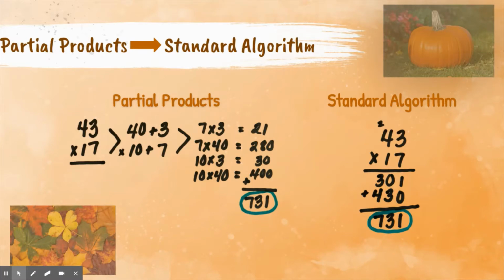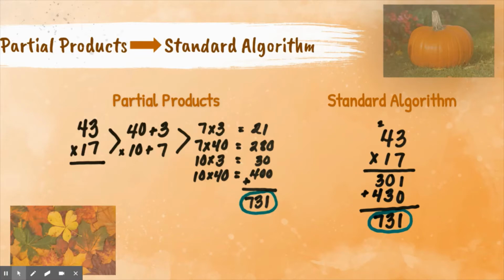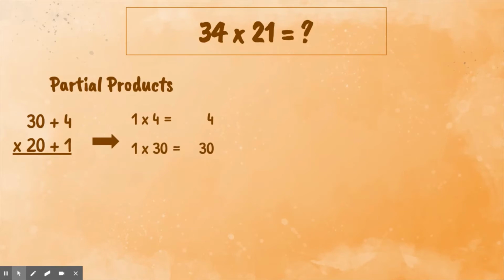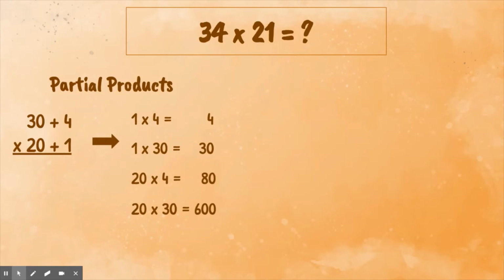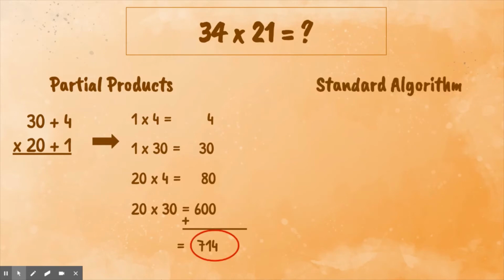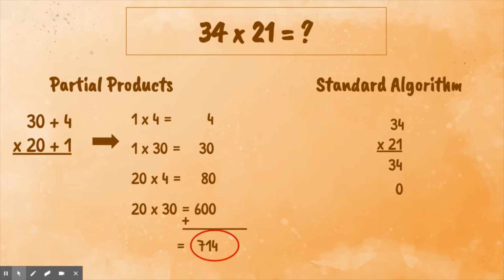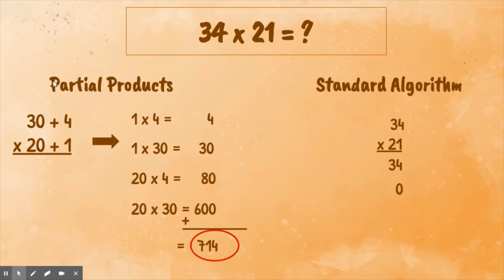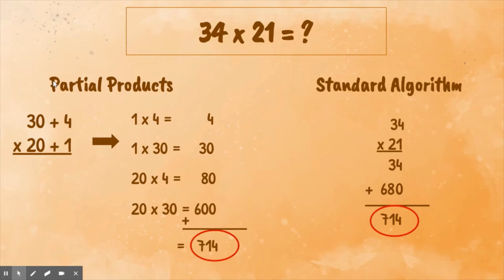G5 Bridging Partial Products to Standard Algorithm for Multiplication (5.NBT.5)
The connection between Partial Products and Standard Algorithm for Multi Digit Multiplication
Standard: 5.NBT.5